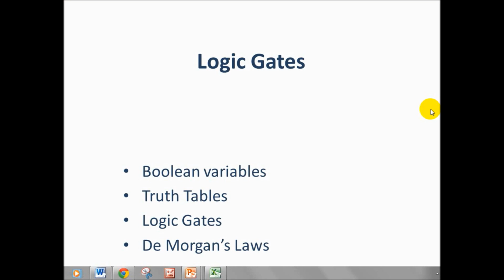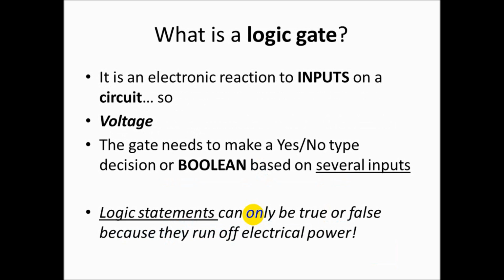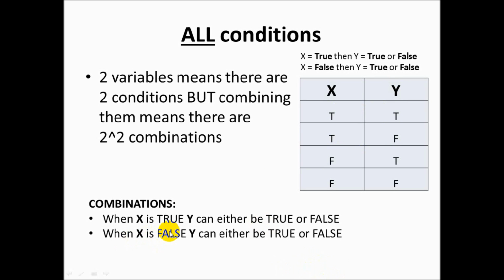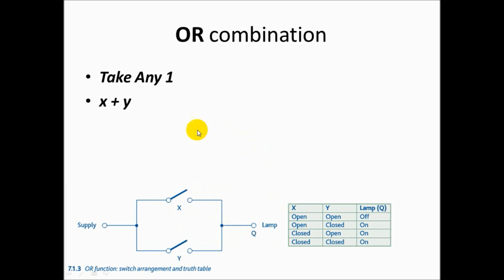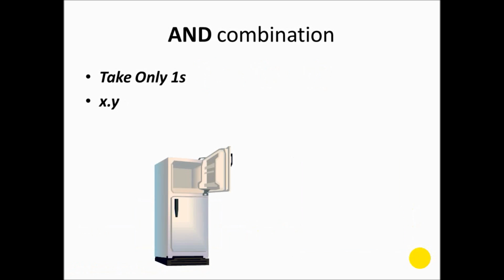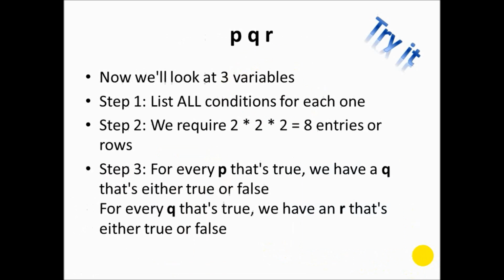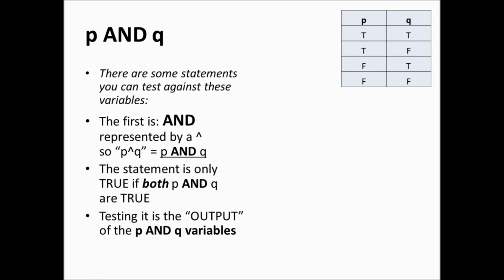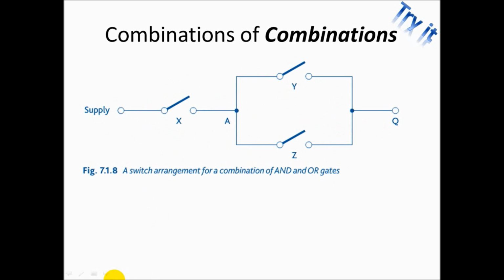Logic Gates and Boolean Exp PART 1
Logic Gates and Boolean Expressions